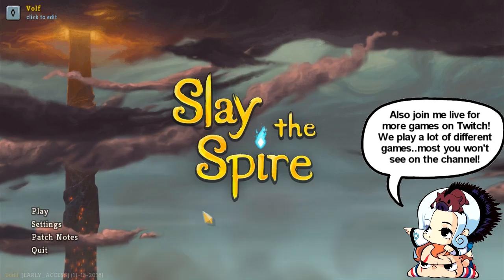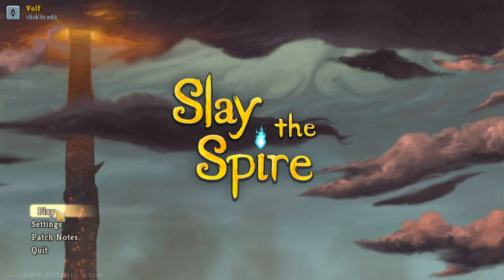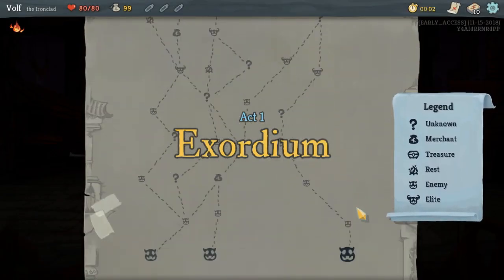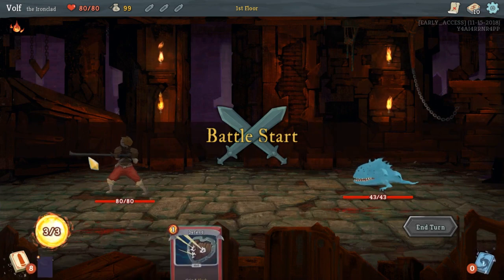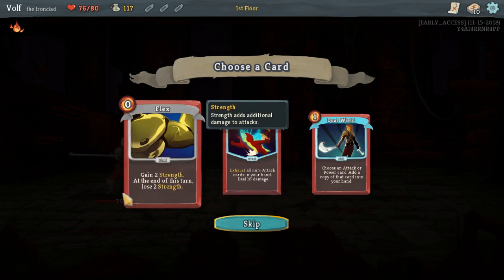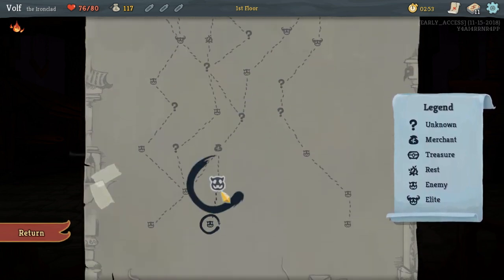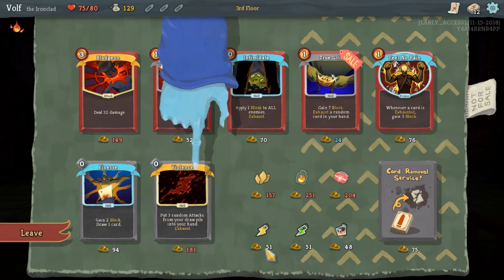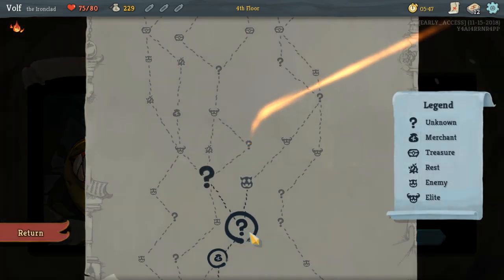Slay The Spire Gameplay - I Love This Game!